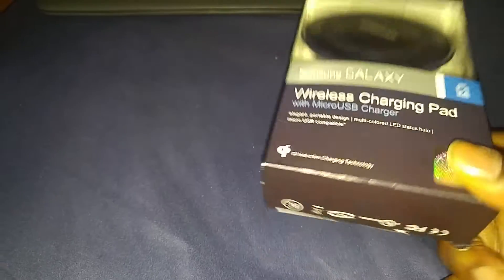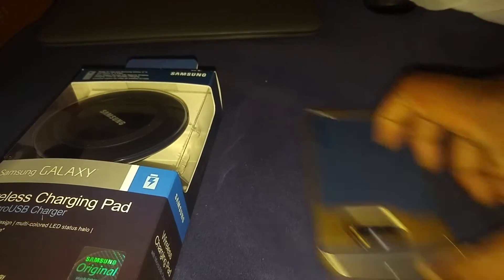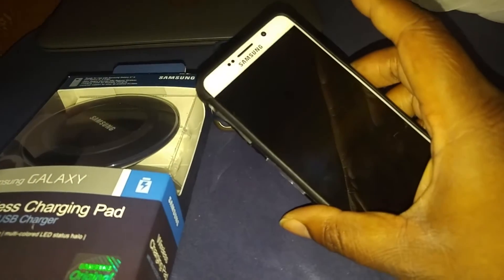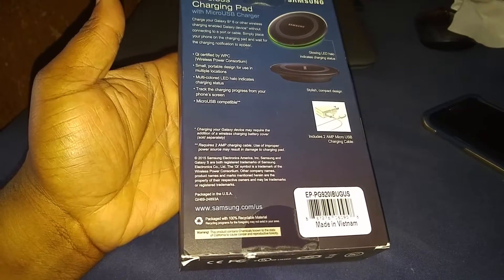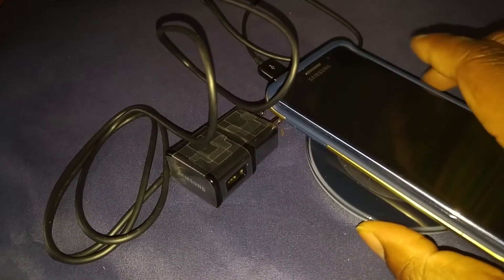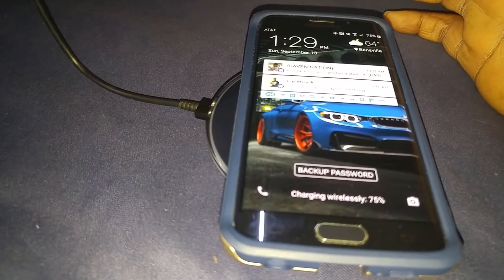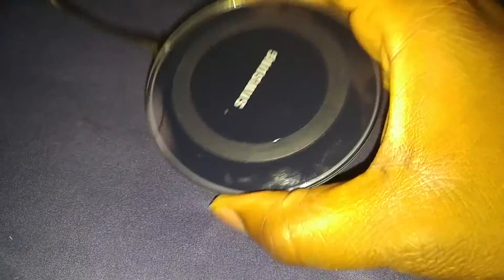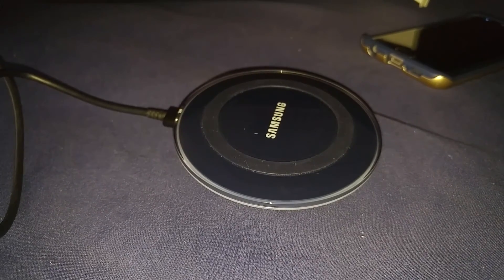Bought A Samsung Wireless Charging Pad Finally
Unboxing Samsung's Wireless Charging Pad